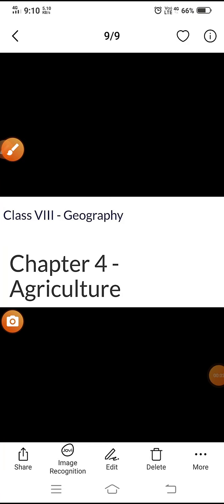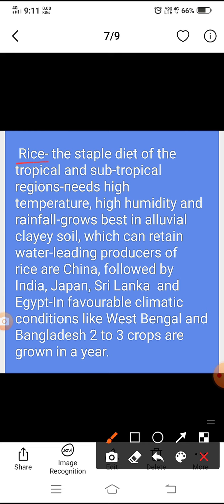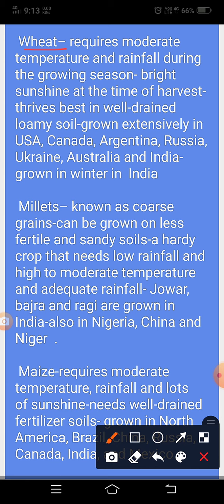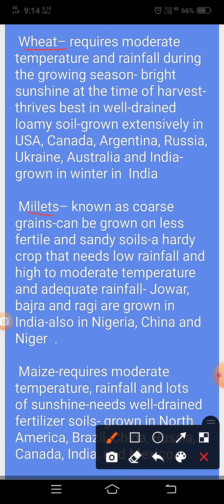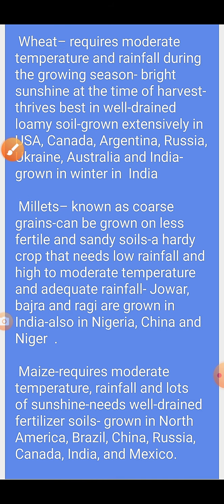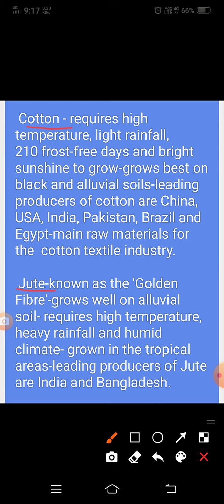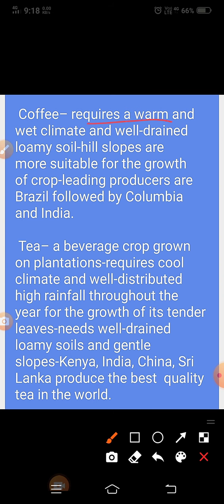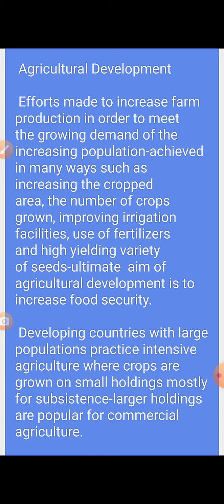Major crops and agricultural development